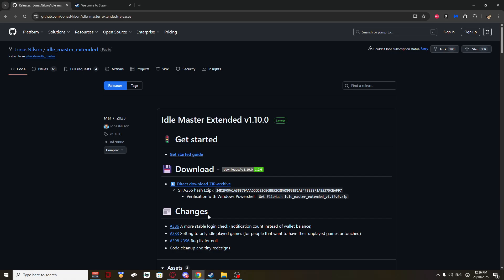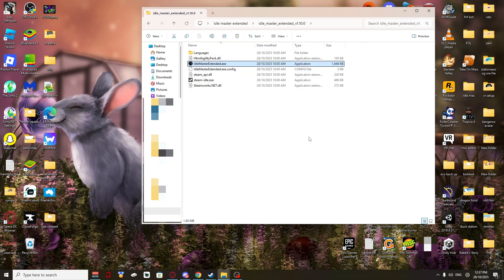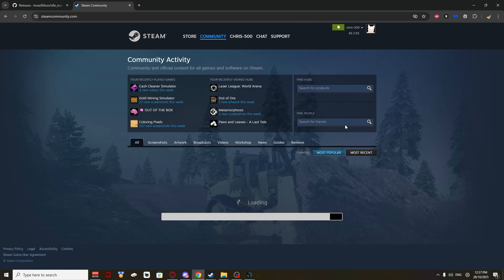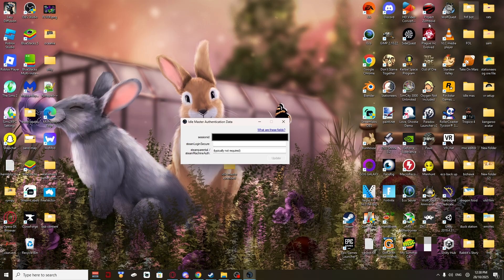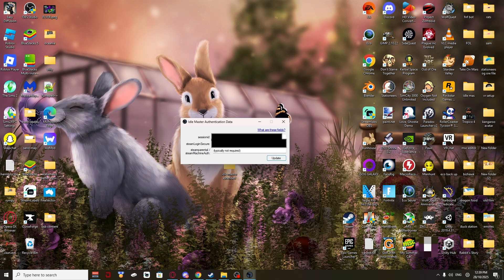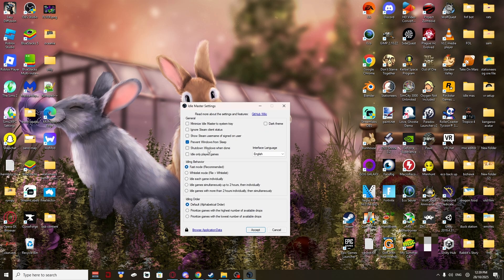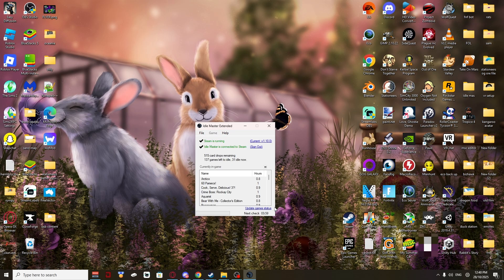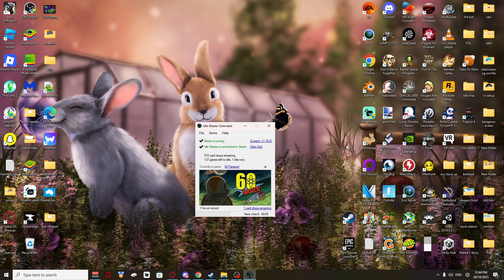Steam Idle Master Extended Edition | 2025 | Tutorial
A few notes about using this software:

1. Never share your cookies with anyone as it can be used to hijack your steam account

2. Yes this software is safe I have been using it for years with no issues, as the original steam idle master was made obselete

3. You will not get banned for using this software as it just simulates your games running that have card drops still remaining.

4. Don't try and play games with anticheat while this is running as some games will throw a error and not run, again you wont get banned you will just run into issues running the game you are trying to play.

Common Questions:

Q. Is this safe?

A. Yes it is safe if your virus defender flags it it's a false positive

Q. My game has 10 cards drops, I only got 5 card drops why?

A. Games with card drops only give you 50% of the games cards, You have to buy the rest of the cards of the steam market or trade for them with other users.

Q. I got all my card drops now steam says I am eligible for a booster pack?

A. Now you have all your card drops for your game, you now have a chance at getting a booster pack for that game, if you manage to get one given to you via steam you can sell it on the steam market place or you can open it to get 3 random cards for that game.